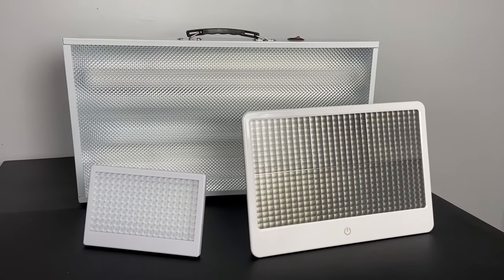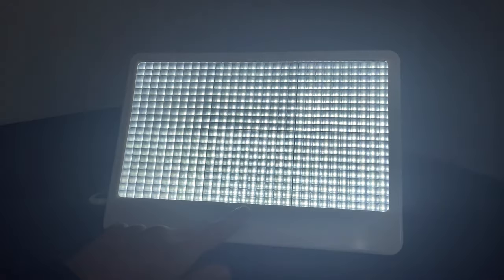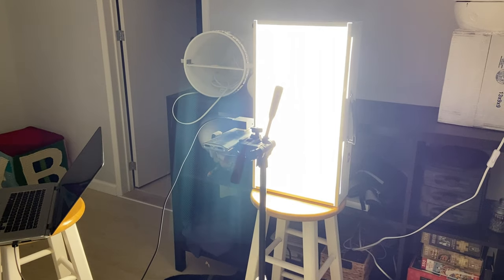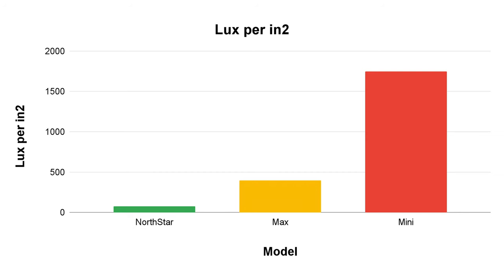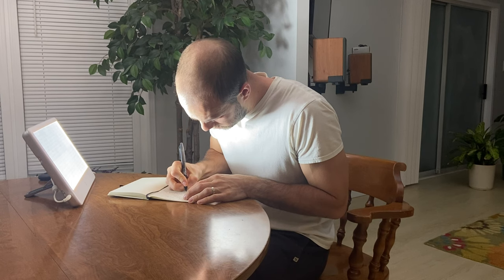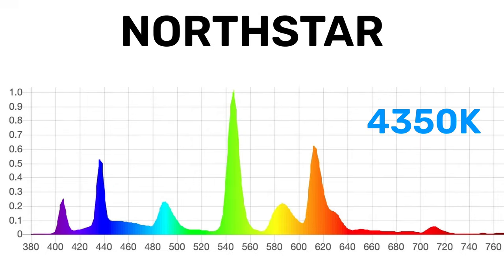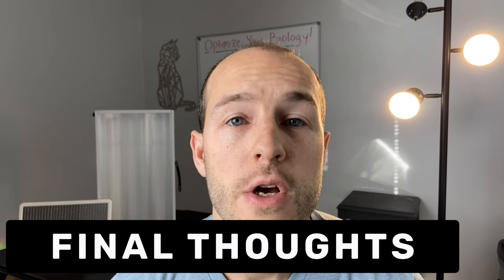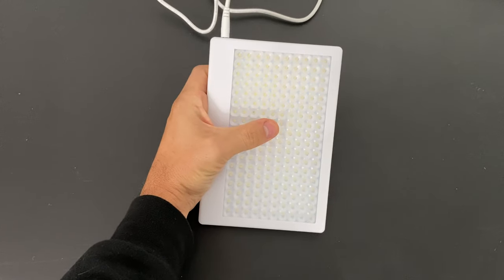Alaska Northern Lights: SAD Lamp Performance Tested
👉 *NorthStar:*

Chapters:
0:00 - Intro
0:23 - Build and Features
2:14 - Lux
3:04 - Glare (Lux/in2)
4:40 - CRI
5:18 - Color Temperature & Spectrum
5:47 - Flicker
6:35 - Final Thoughts
6:55 - LightPad Max Summary
7:13 - LightPad Mini Summary
7:53 - NorthStar Summary
9:16 - Outro